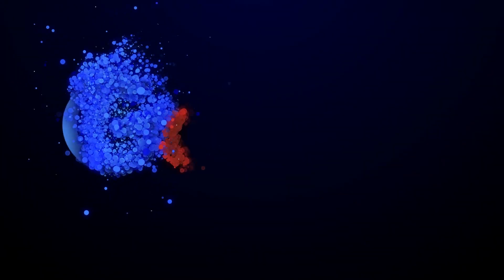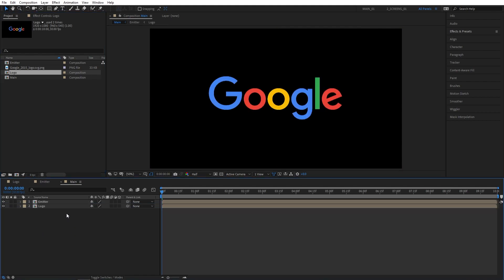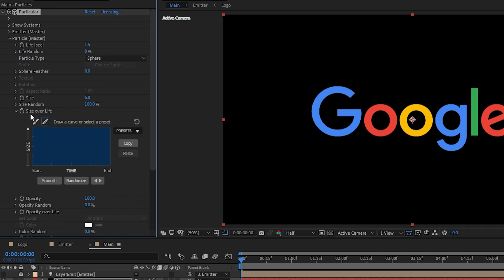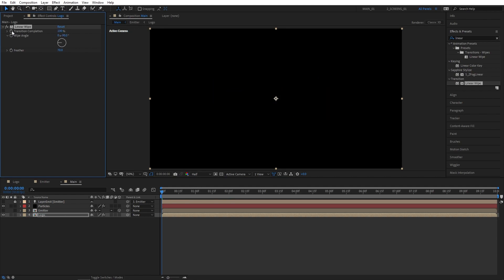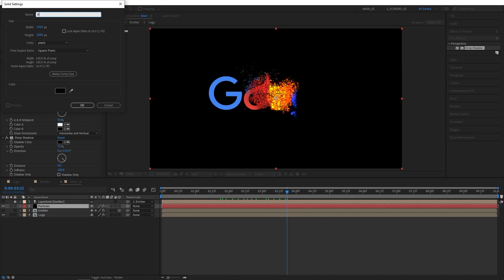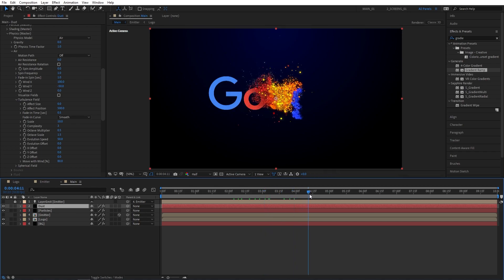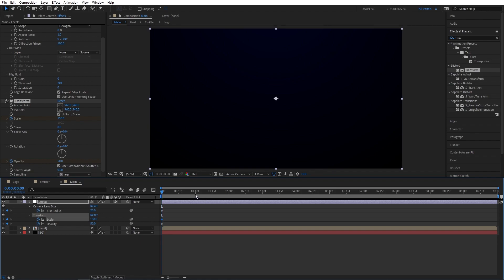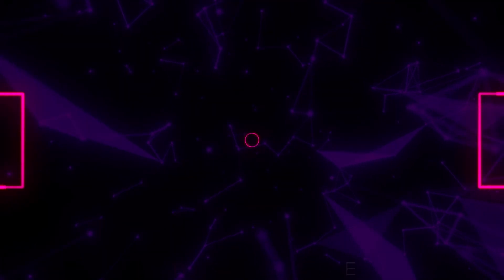Particle Logo Reveal Animation Tutorial After Effects | Particle Text Animation | Particular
In this tutorial I show you how to create Particle Logo Reveal Animation in After Effects using Trapcode Particular plugin. You can create really awesome and creative Particle Reveal Animations with Logos or Text using this simple method. I show you step by step how to easily create Particle Reveals for your Logos & Text. You can create cool Intros for your YouTube Channel using the method shown in this tutorial. Particles are very popular in Motion Graphics and Motion Design, as well as in Filmmaking and video editing. We will use a mixture of simple effects in After Effects in order to create a good looking Particle Logo Reveal animation. You will also get a general knowledge of using effects and keyframes, as well as masks in After Effects. After watching this video you will be able to create your own custom Particle Logo & Text Reveal Animations for yourself.

⏱️TIMECODES⏱️
00:00 Intro
00:06 Preparing Layers
00:48 Creating Particles
03:38 Finalizing Touches
04:36 Outro (Subscribe & Thanks)

Morning Station by Tokyo Music Walker